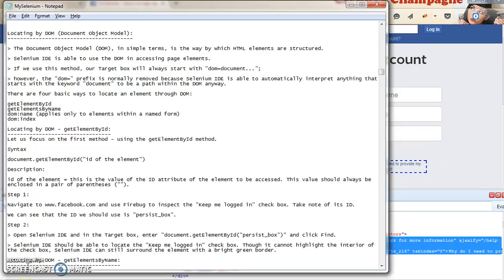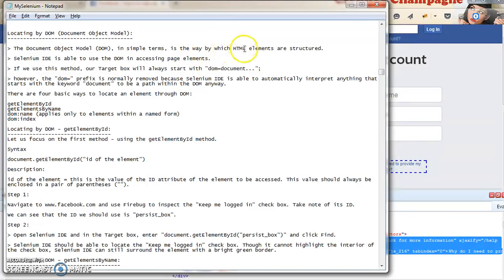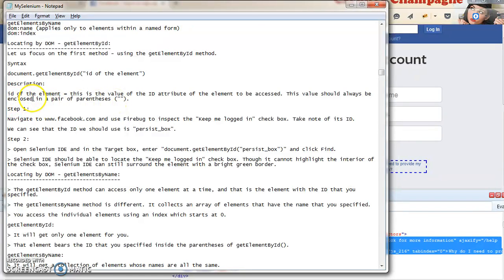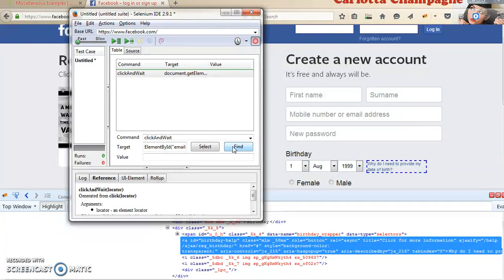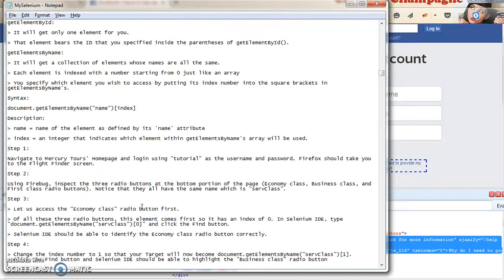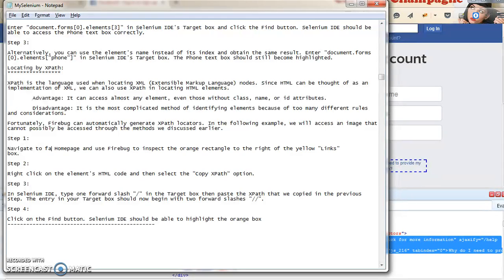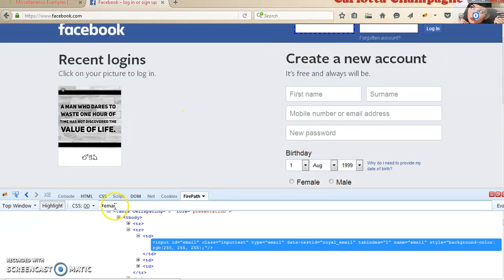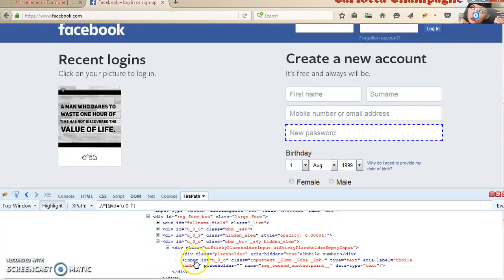23 How to use Locators in Selenium IDE part 6